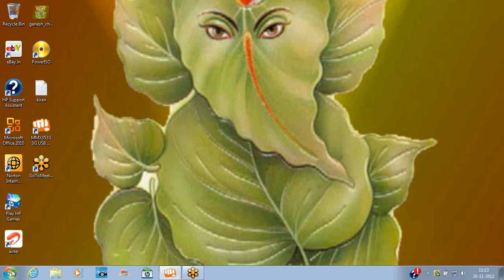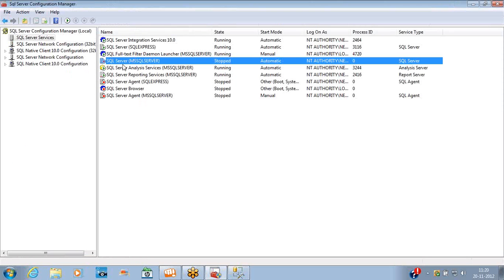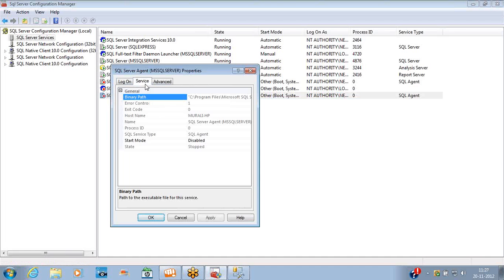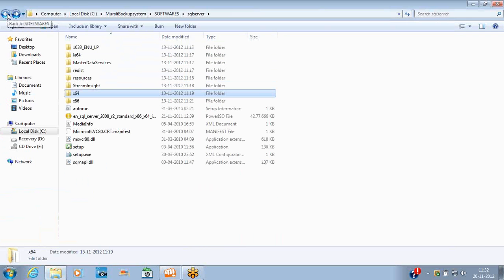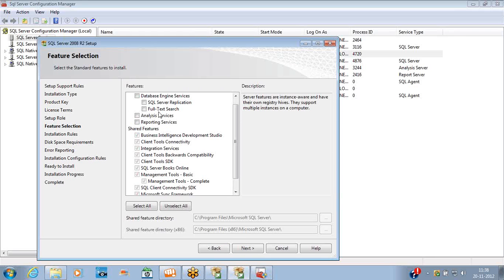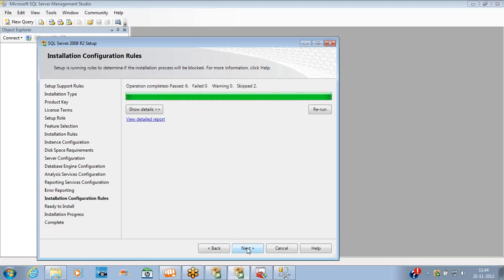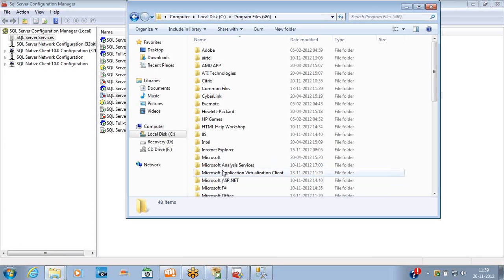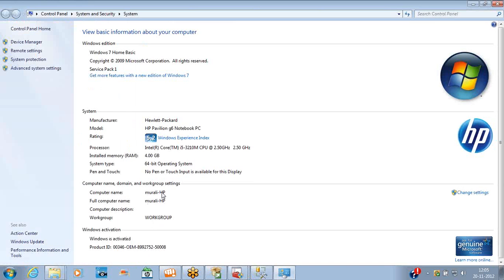MSBI Training Part 2